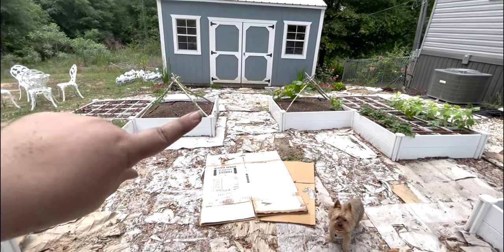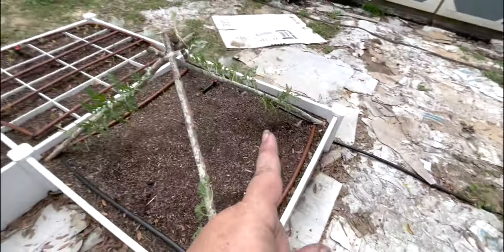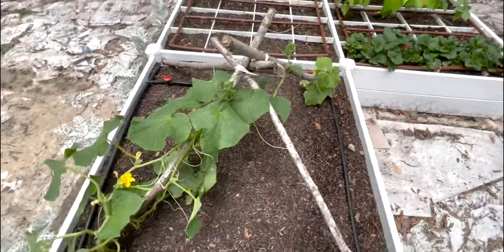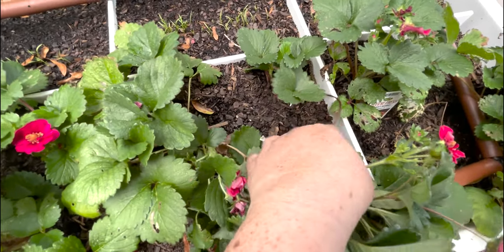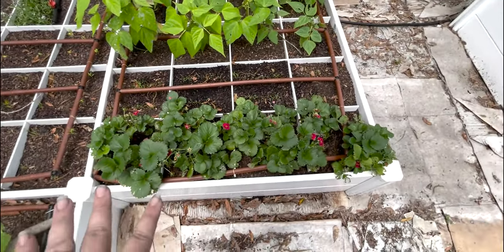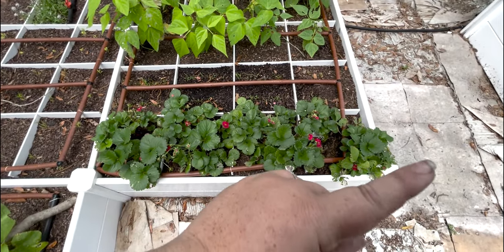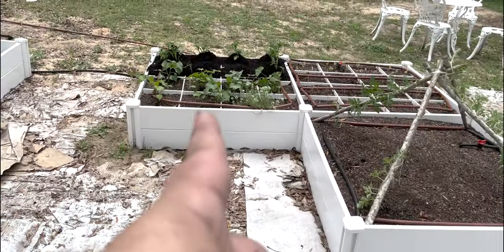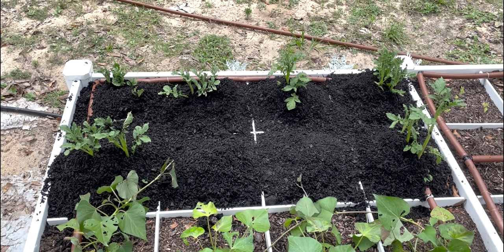Working in the Raised Beds (Hilling Potatoes, Strawberry Runners, Sugar Baby Watermelon)(Zone 8b)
A few things in the raised garden beds needed a little attention... so instead of making individual videos I figured we would work on alll. the. things. Starting with helping the sugar baby watermelon and cucumbers to vine up their tee pee, hilling the potatoes, adjusting the strawberry runners and adding more drip to the drip irrigation system!

Raised Beds